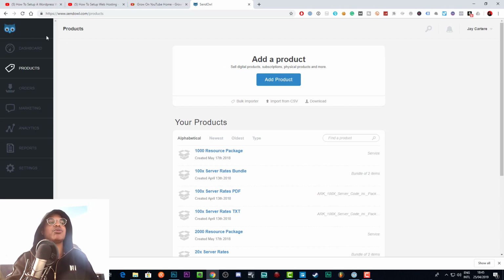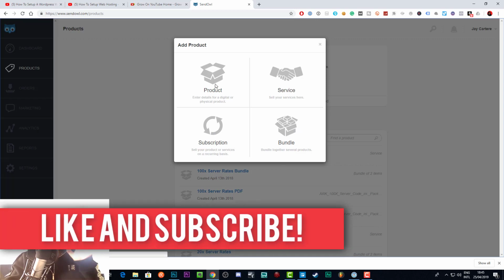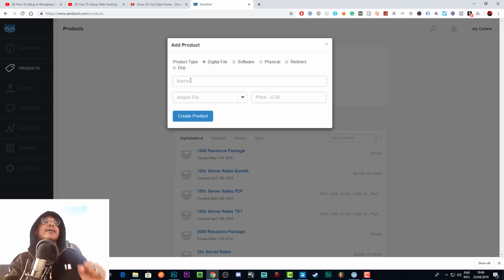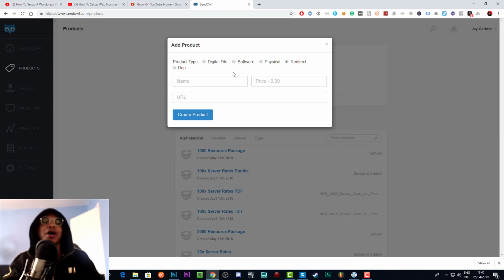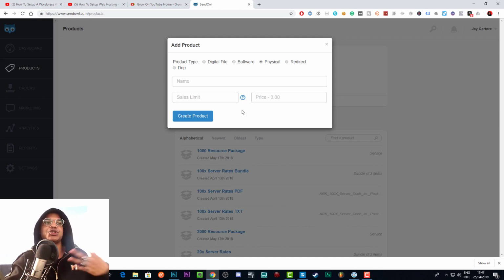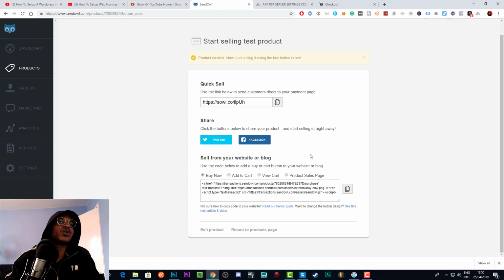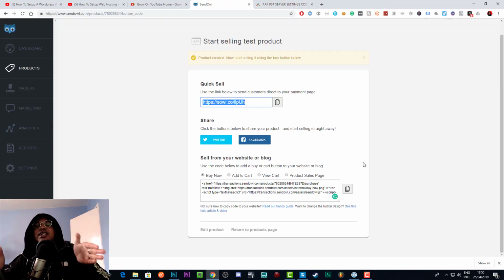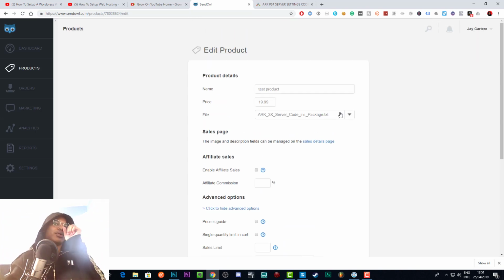How To Sell Your First Digital Product - Create Your First Sendowl Product (Step-By-Step Tutorial)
Discover How To Sell Your First Digital Product & Create Your First Sendowl Product in this Step-By-Step Tutorial.

FREE Video Course Reveals: The 5 Most Important Steps For Your YouTube Success!

If you want to learn how to sell a digital product online in 2019 then this Sendowl online business tutorial for beginners will help you out a lot.

I'm going to show you exactly How To Sell Your First Digital Product online in this Sendowl quick start guide.

You'll discover how to Create Your First Sendowl Product so you can start making more money online.

If you don't yet know how to create a product in Sendowl then this video will show you how to do that and how to sell digital products online in 2019.

This Sendowl tutorial will help you choose the best shopping cart for selling digital products in 2019.

If you're looking for the best shopping cart for wordpress in 2019...

Or the best shopping cart for online business 2019...

Then watch this Sendowl tutorial for beginners NOW!

Grow Your Fanbase And Business With These Tools!